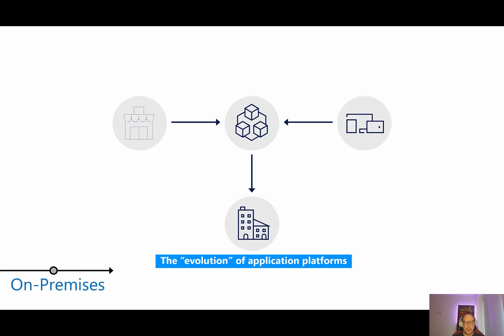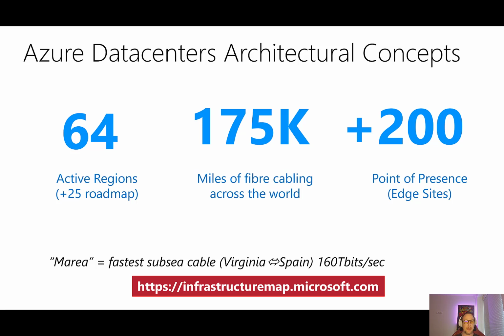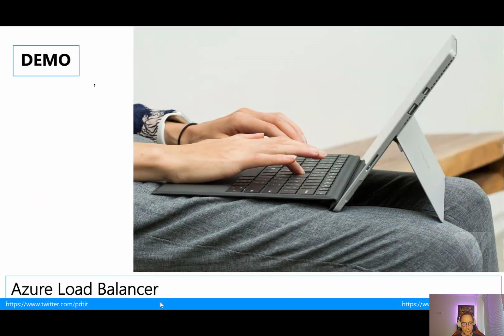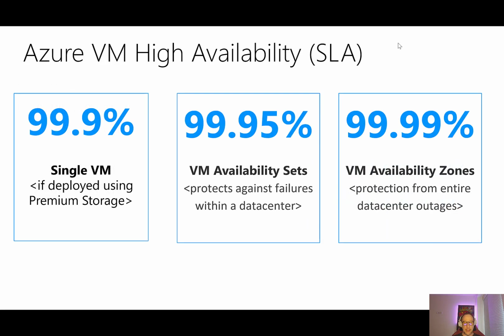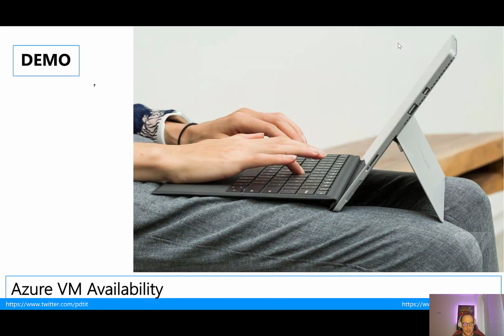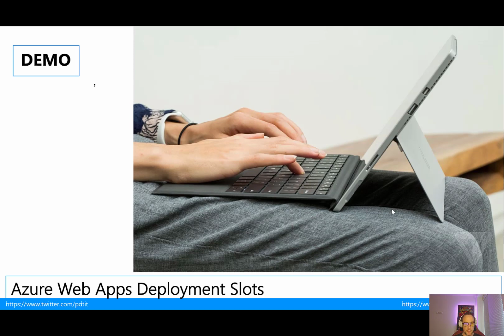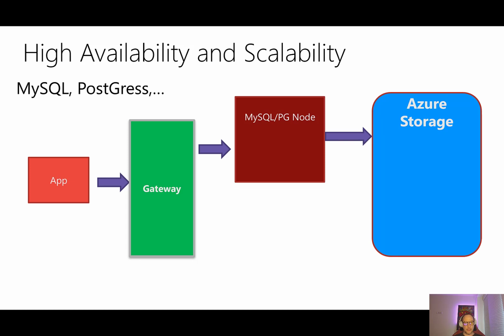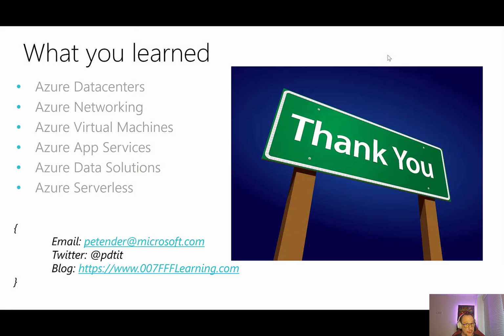Azure is 100% High-Available... or is it? from Peter De Tender